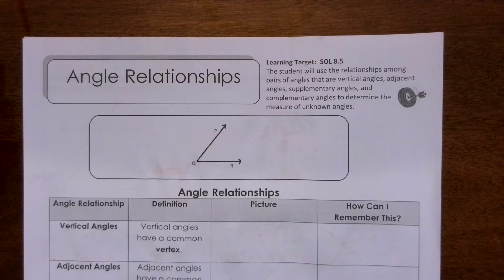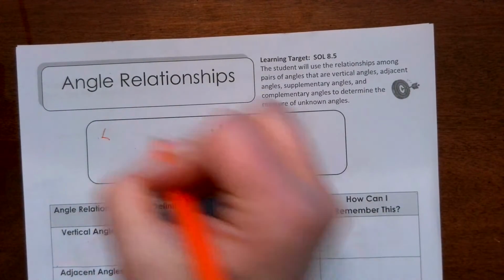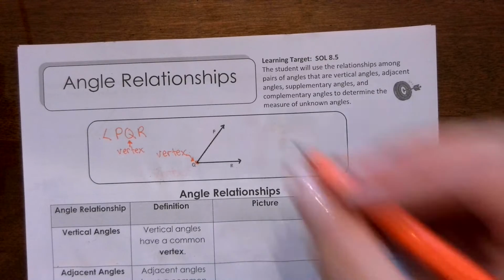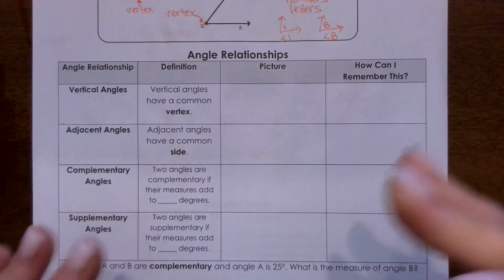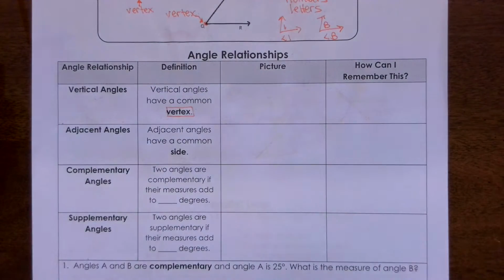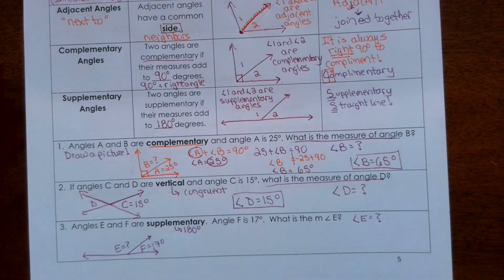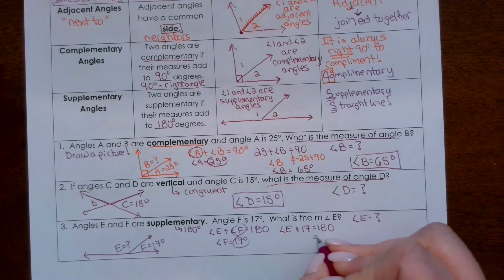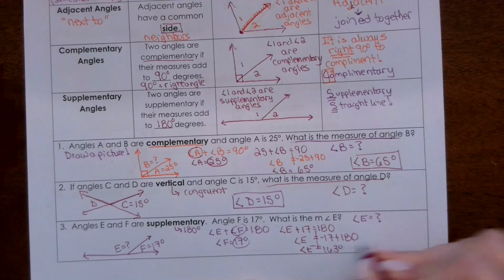PA - Angle Relationships (p.5)